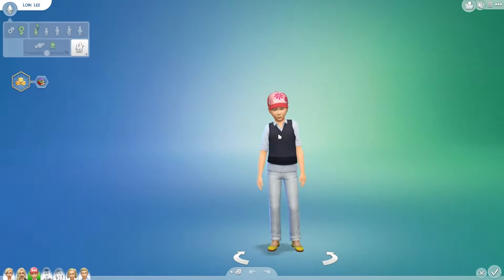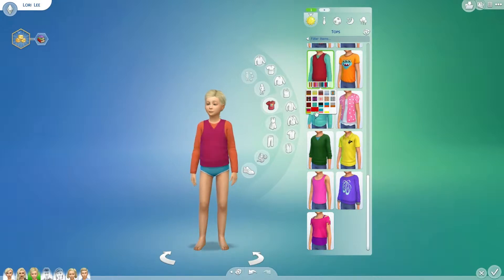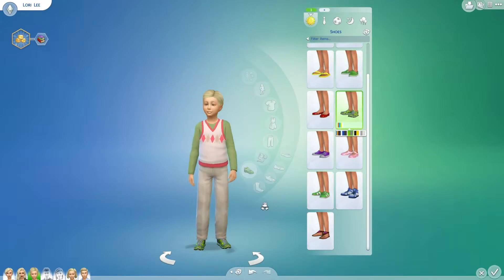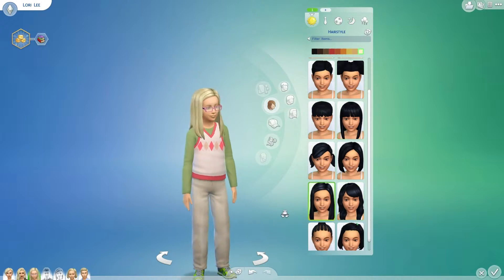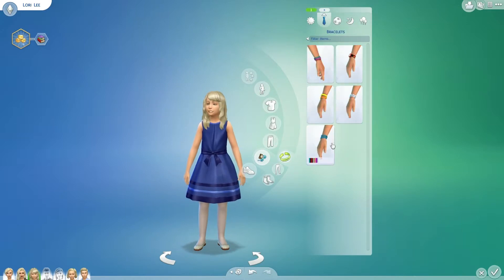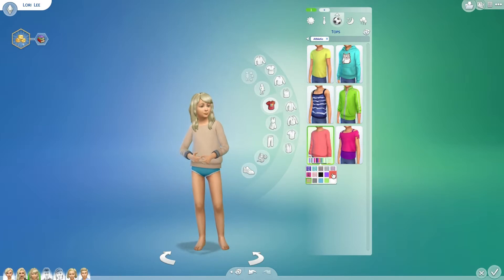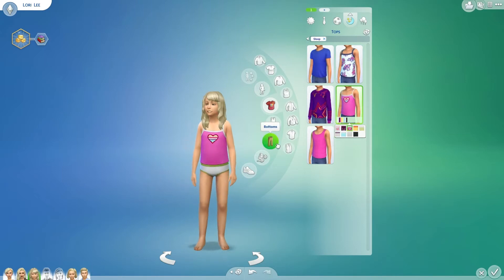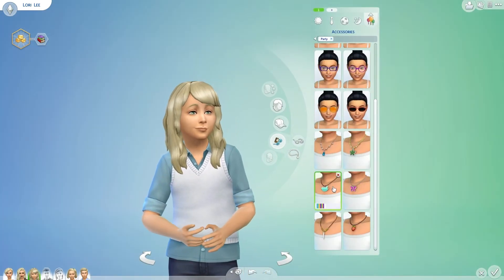Lee Household CAS Makeover Lori Child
Like & let me know what you think as always~